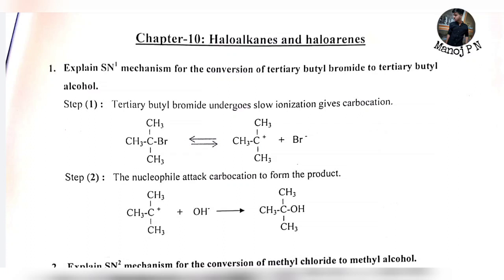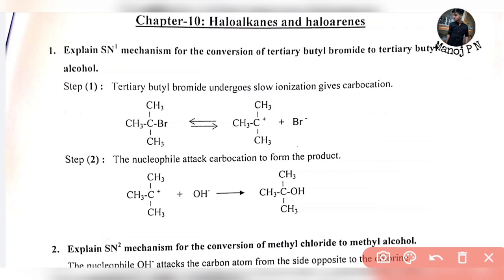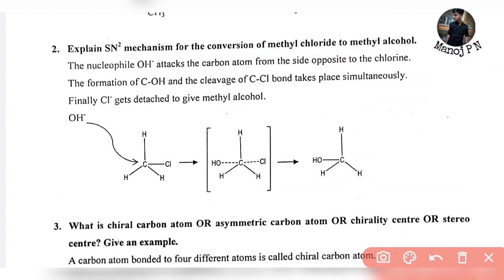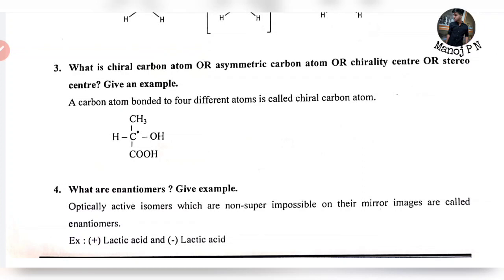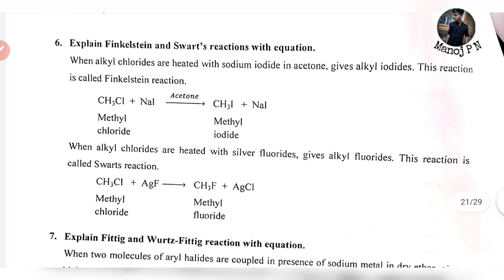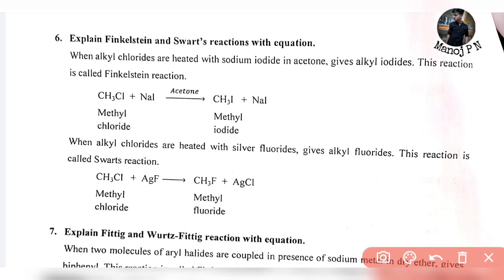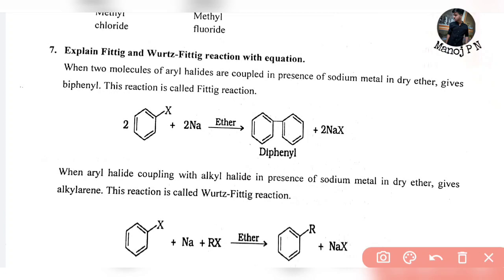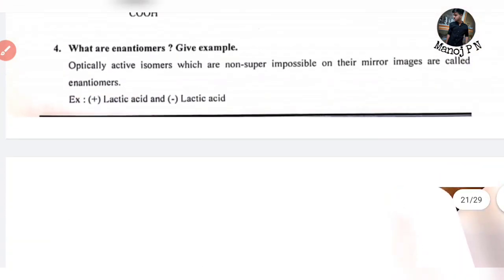Chemistry Passing Package 2022|how to score good in chemistry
Hey guys
This video series will be very helpful for you
be ready for your exams
you can easily score 100 marks in chemistry
but for that you'll have to learn the importance Questions first
this series will discuss the whole Questions that are repeated plenty times
So please don't miss the series
If you have any doubts regarding "ANY TOPIC" you can ask that in the comment section
If you have any personal Quire's /Need any suggestions/Updates regarding the exams and CET/NEET/JEE mains